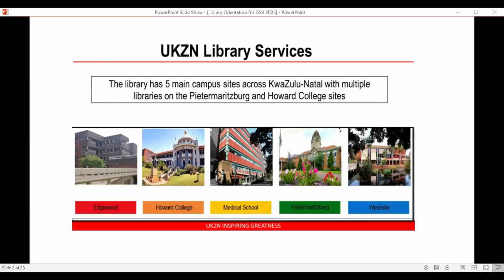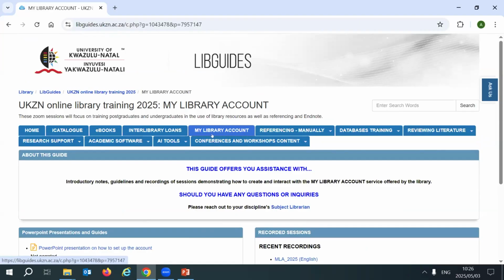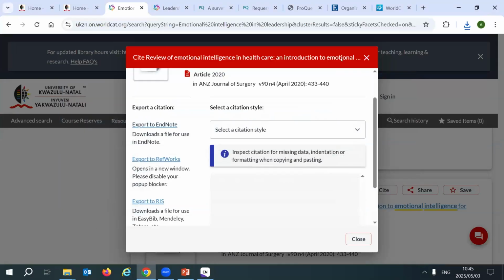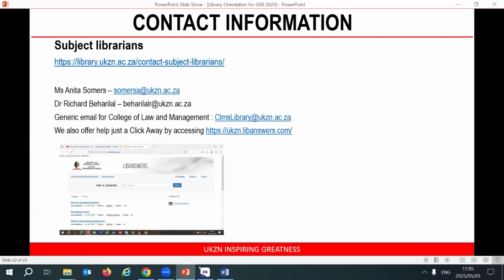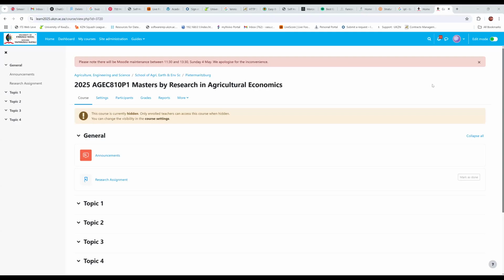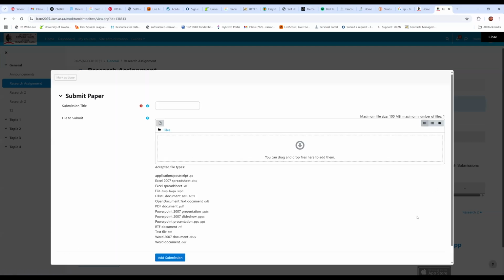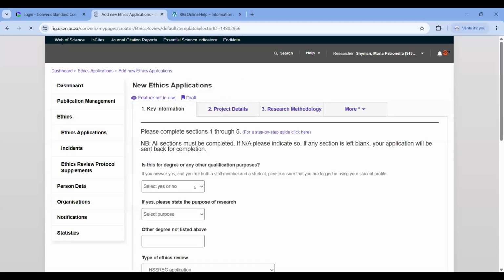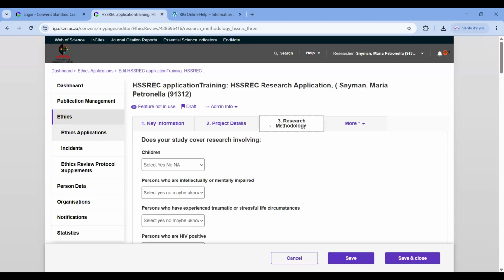GSB&L Doctoral Research Clinic Workshop